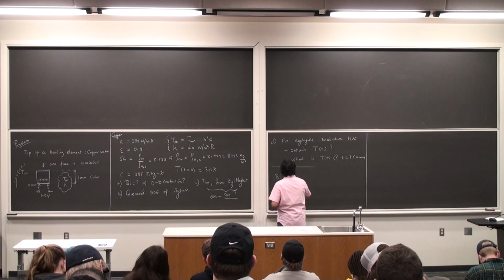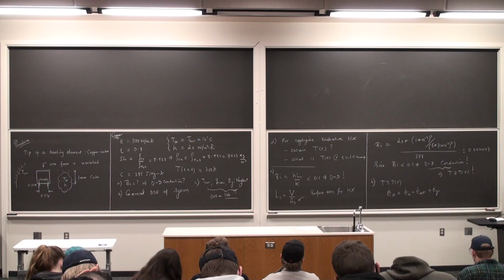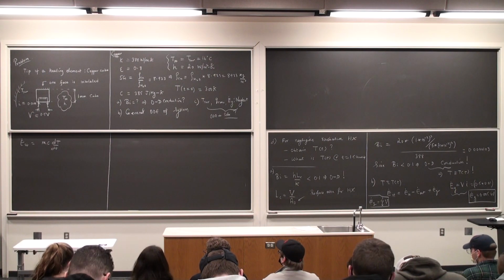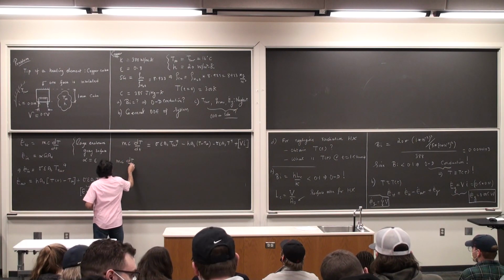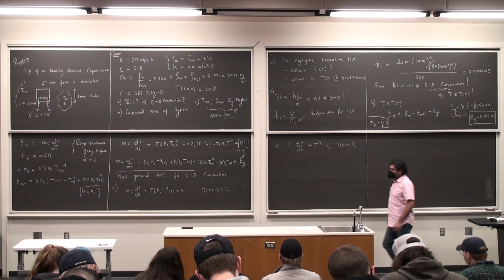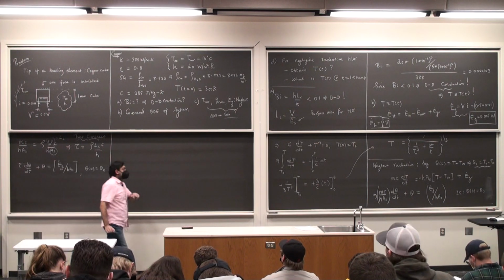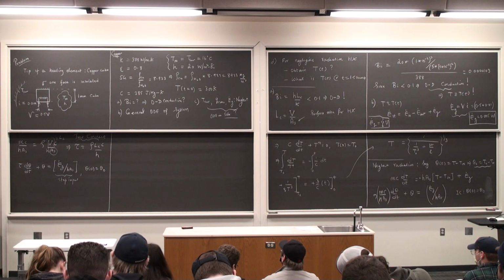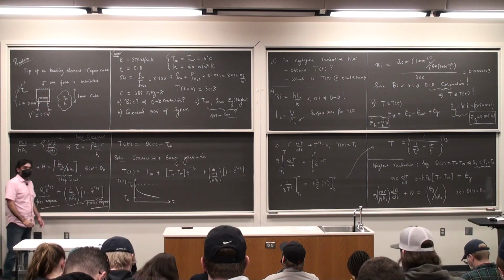ME 4510 Lecture 21 part 1 (02/28/22)